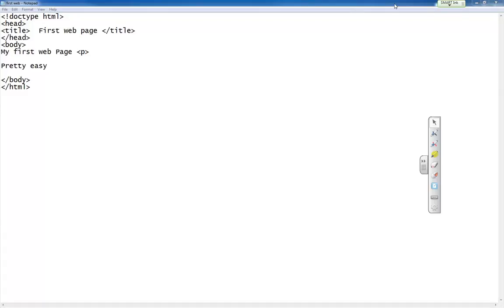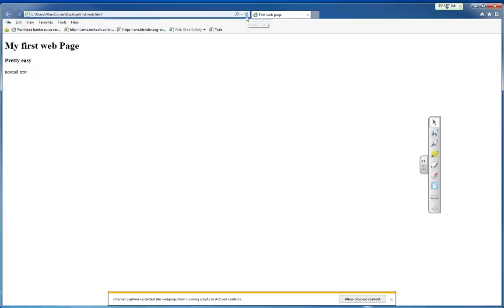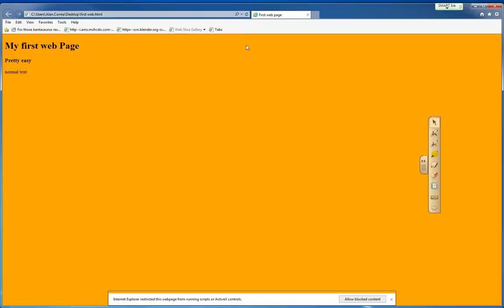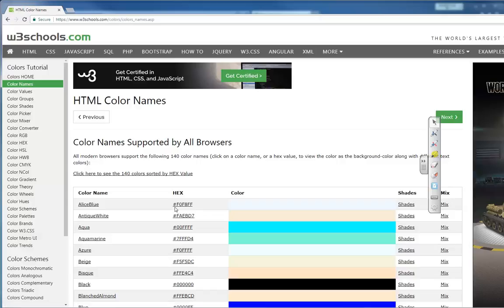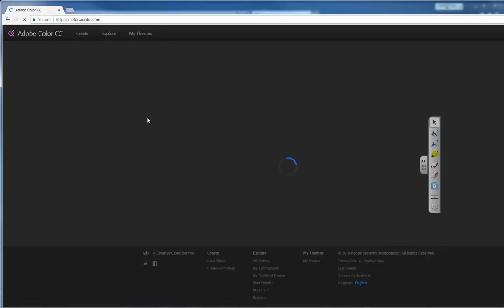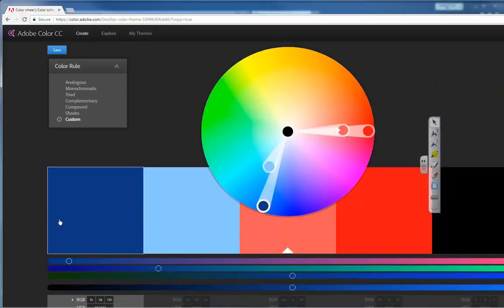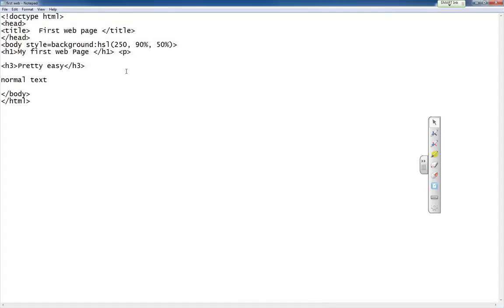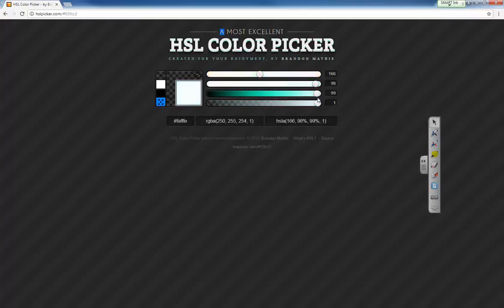Lesson 2 Background Color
HTML Background Color